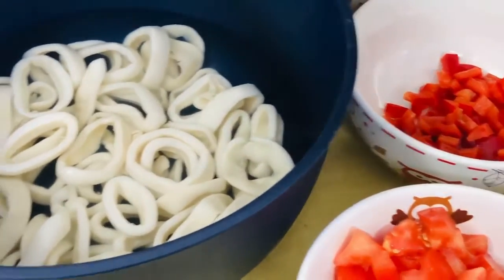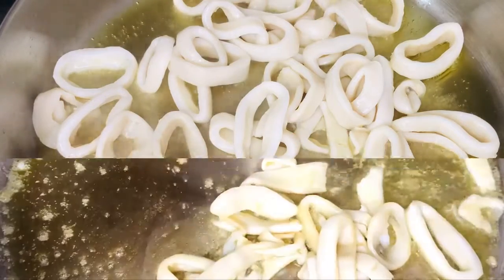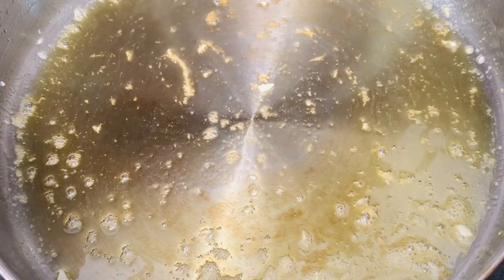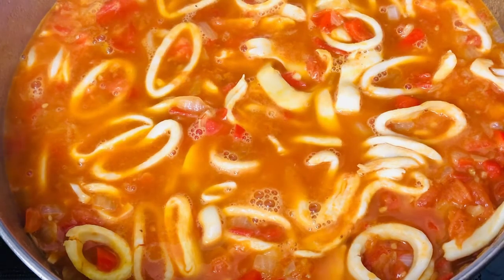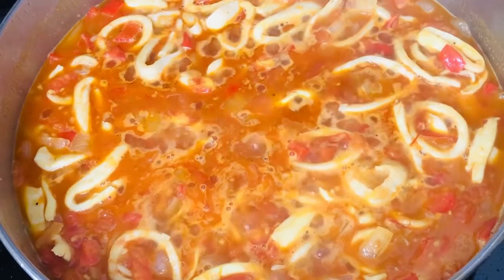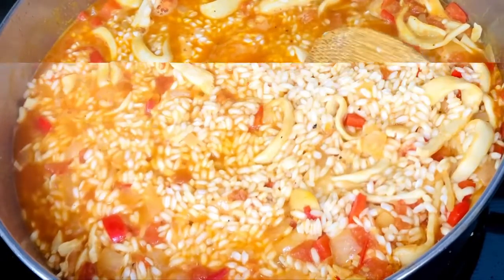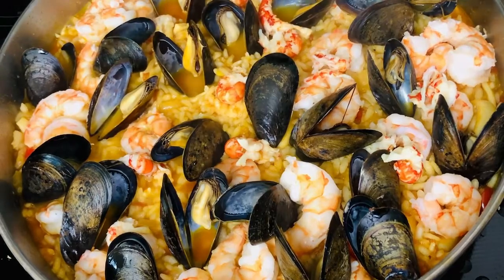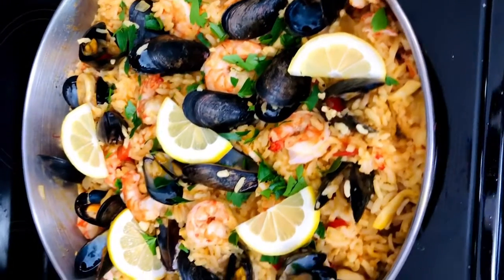Seafood Paella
-3 cloves garlic
-1/2 onion
-1/2 red bell pepper
-1 cleaned tube of squid
-1/3 cup extra virgin olive oil
-1/2 cup tomato puree or fresh tomatoes diced
-1/2 tsp smoked paprika
-sea salt
-black pepper
-2 1/2 cups seafood, veggie or chicken broth
-3 or 4 strands of saffron
-1 cup round rice
-12 raw jumbo shrimp (peeled and deveined)
-8 fresh mussels cleaned
-fresh parsley
-lemon
-3 tbsp white wine